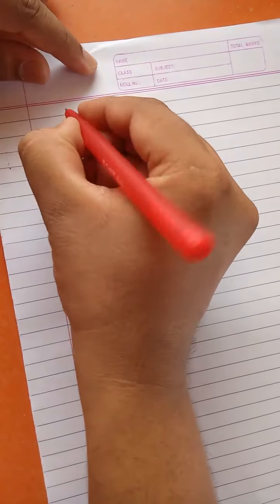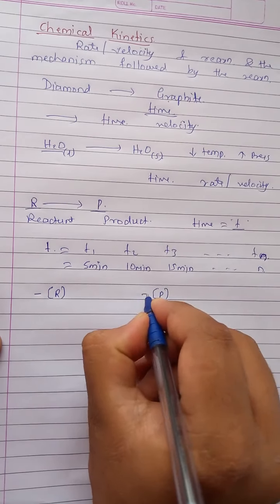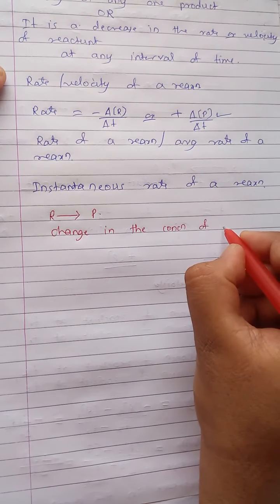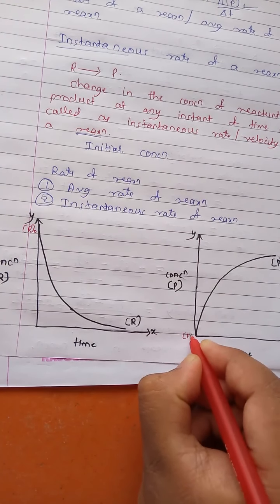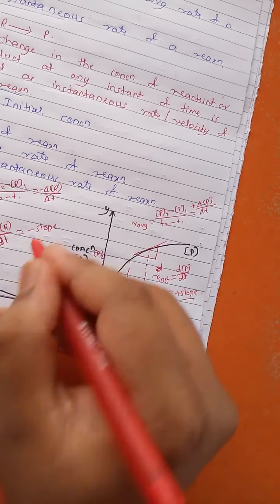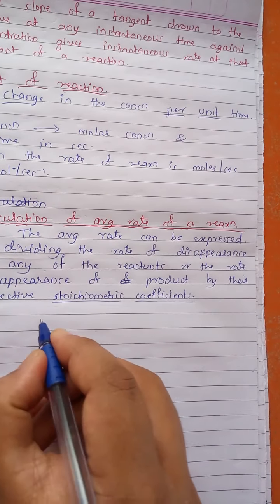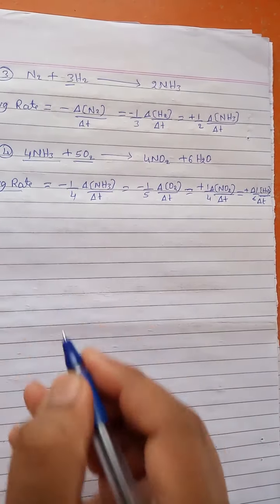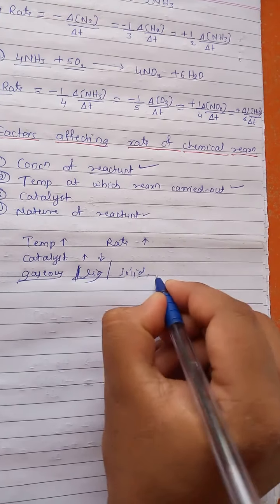Chemical Kinetics-1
Rate of a reaction.